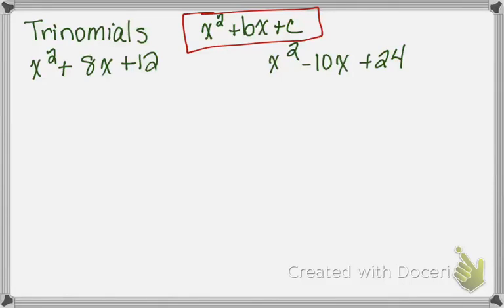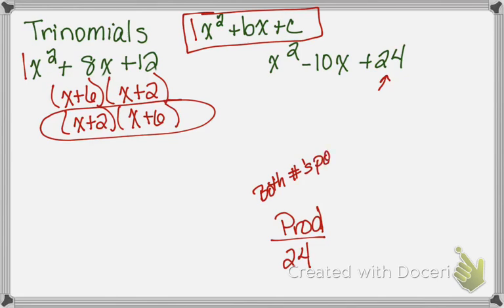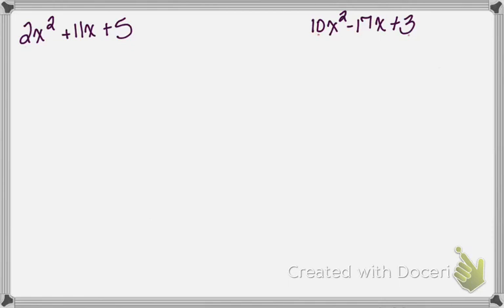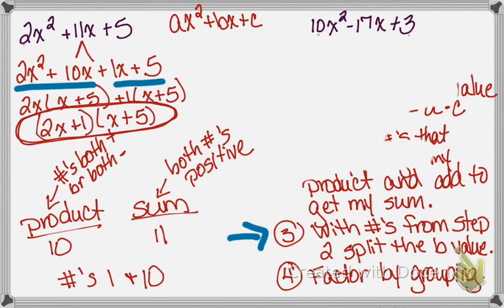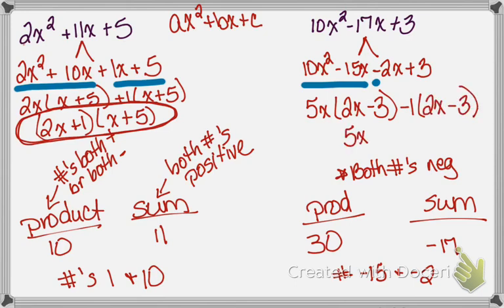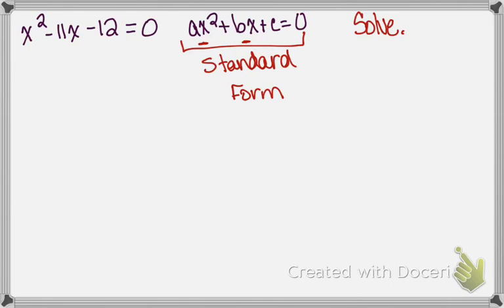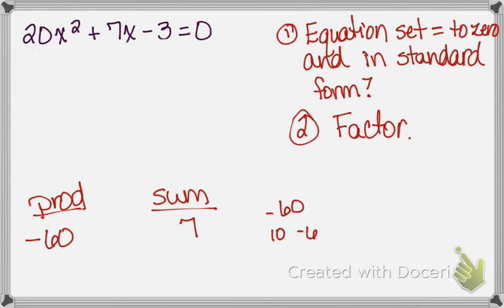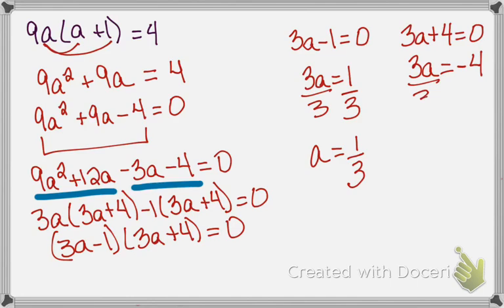math 131 ch 3 factoring part 2